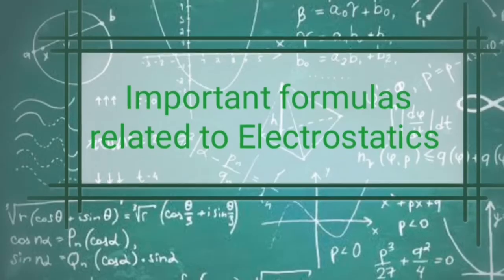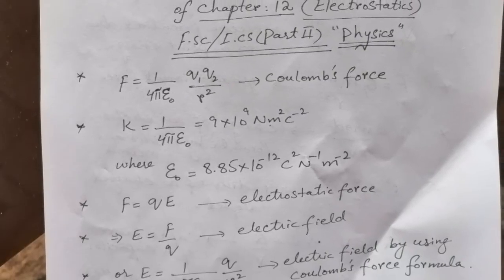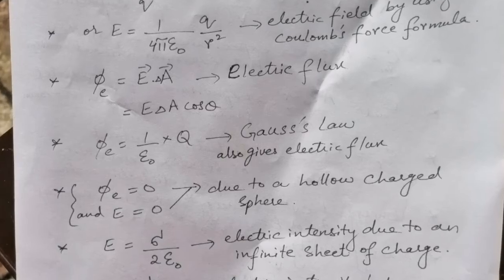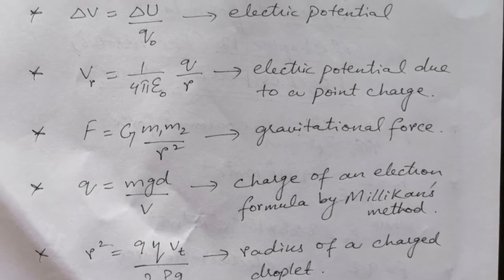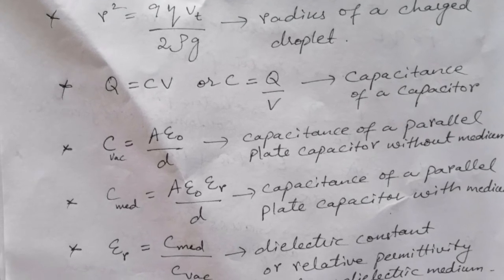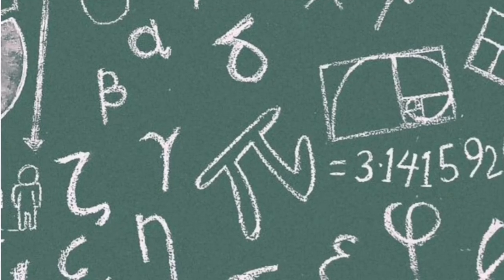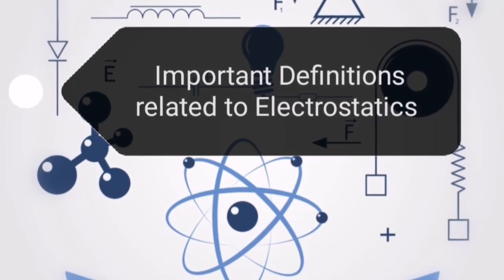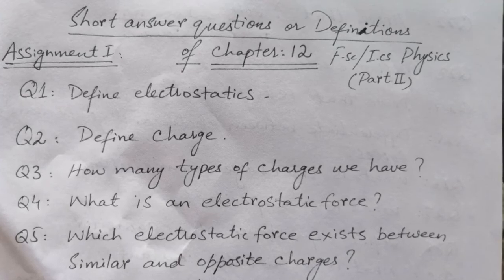Revision of important formulas and definitions assignment of electrostatics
F. Sc/Ics 2nd year